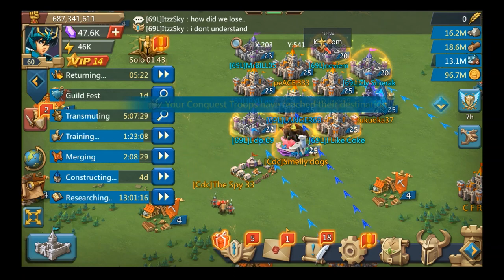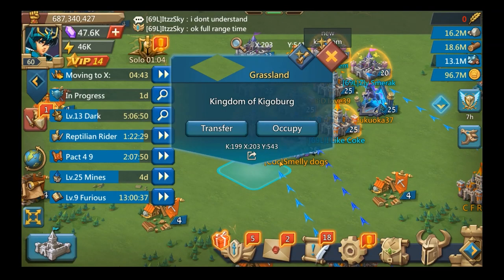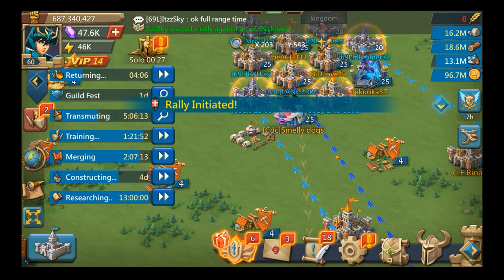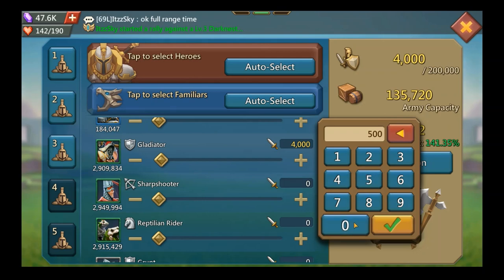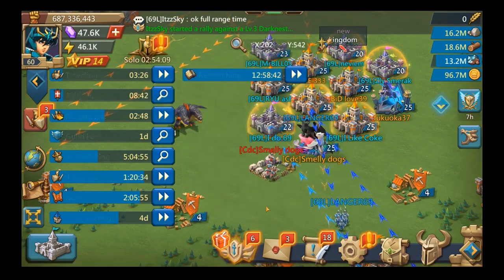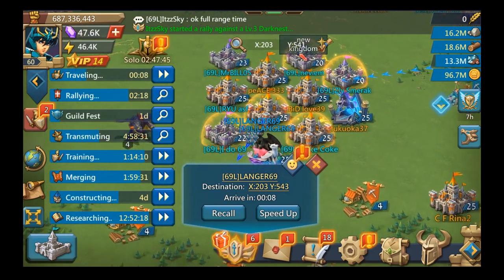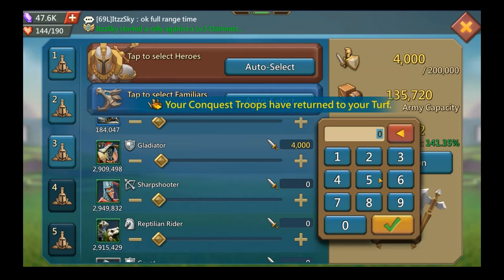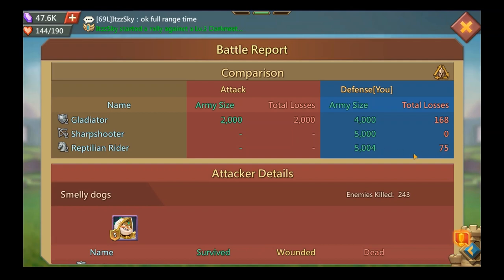Lords Mobile - PACT 5 ARMY TALENT - Testing and explaining if counters apply to Pact 5 damage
In this Lords Mobile video, I test the Pact 5 army talent skill form Bon Appetit and showcase how it triggers against one of the largest squad and show if counters matter

Come play with me in the new viewer guild 69L (69 LMAO)